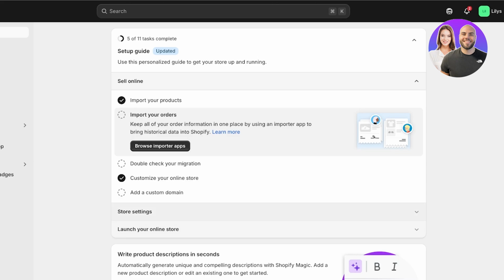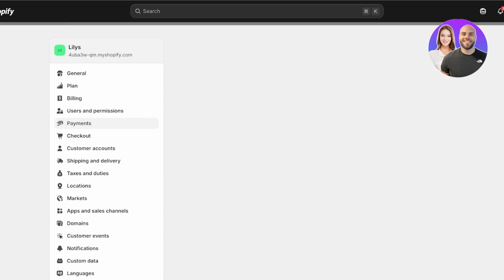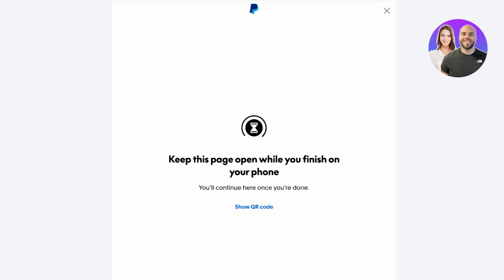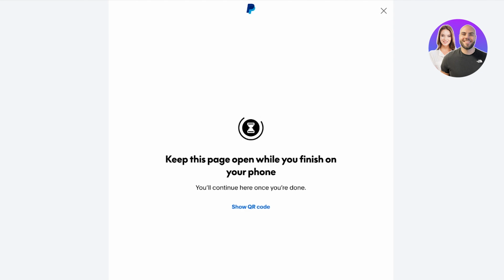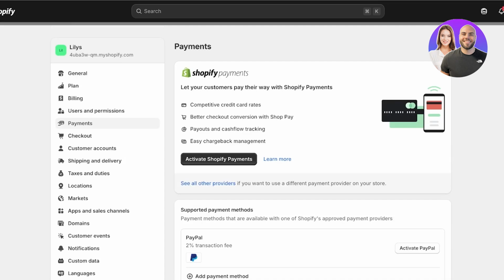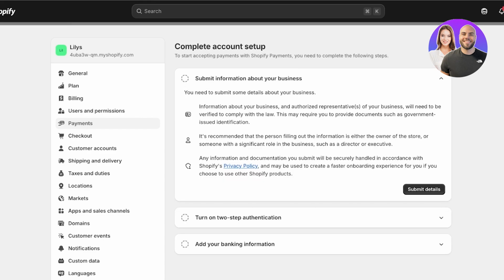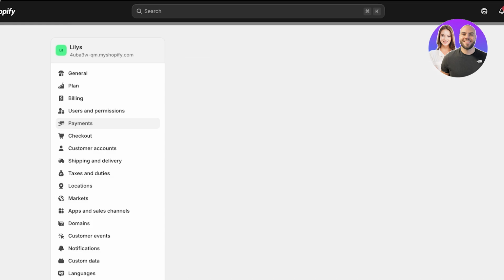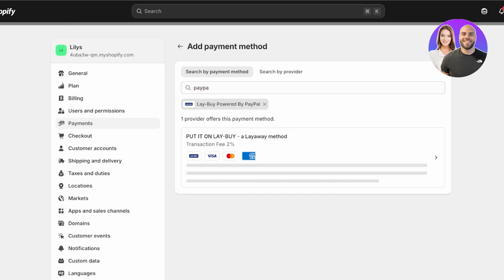How To Add PayPal Payments To Shopify 2026 (Paypal Shopify)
In this video, we show you step-by-step how to add PayPal as a payment method on your Shopify store. This tutorial covers everything you need to know to get started quickly and securely.